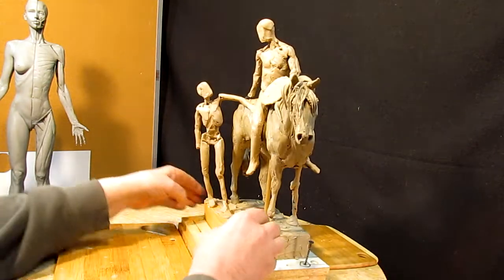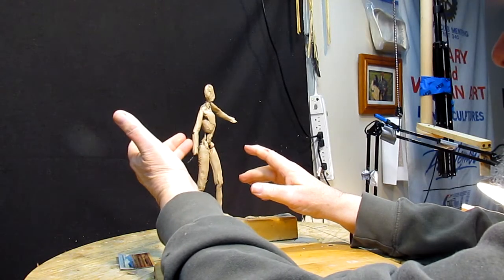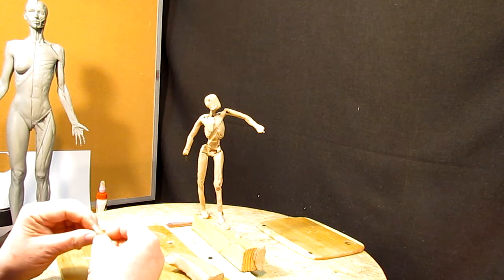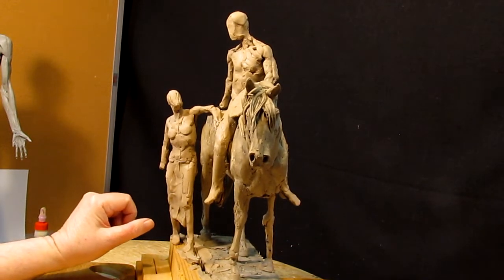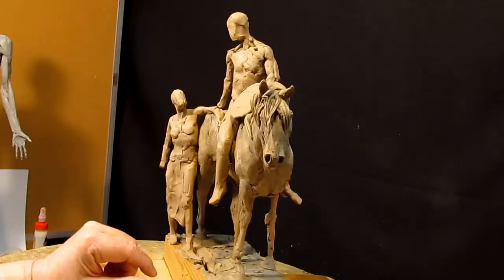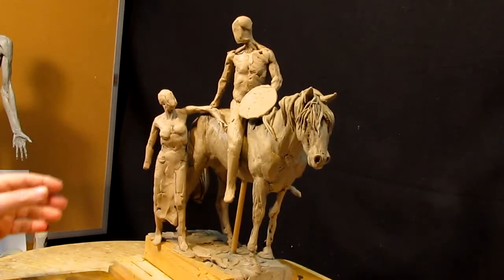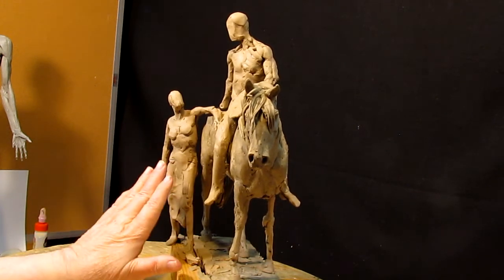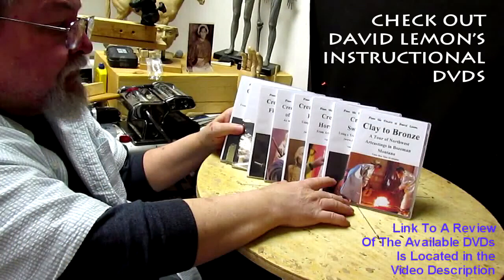My New Instructional DVD Started - Separated the Female from the Horse To Work on Her